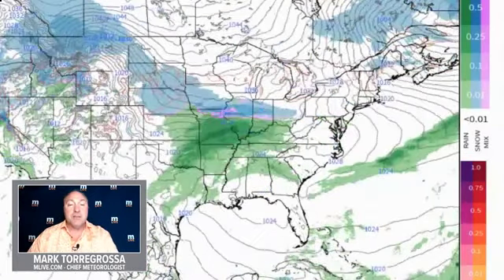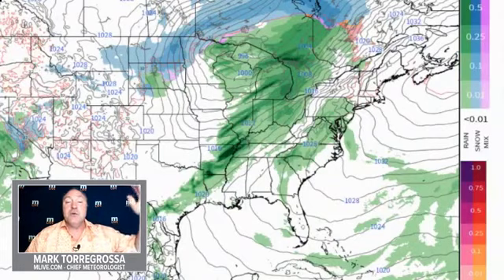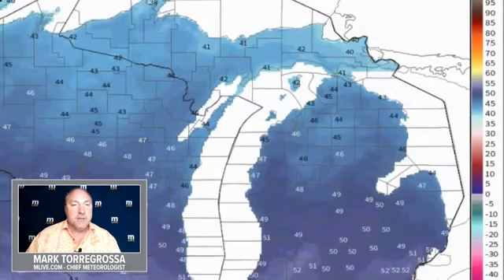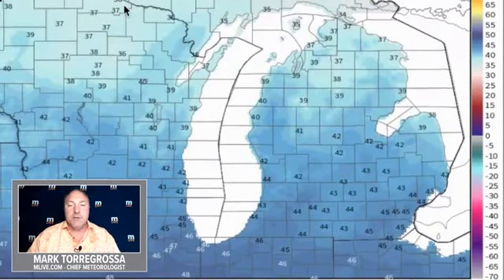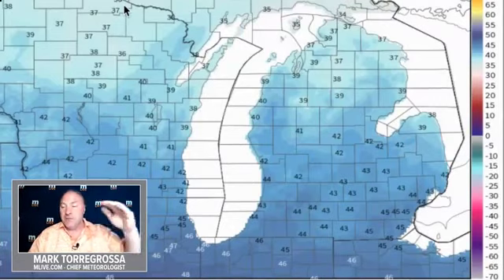Michigan Weather Forecast - Thursday, March 12, 2020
Today will be a nice balance of weather. Rain in the U.P. and Northern Lower. Temps in the 60's for the southern half of lower MI. Watch the winds in the NW half of Lower MI. Snow south of Cincinnati if you're traveling this weekend.

MLive.com Meteorologist Mark Torregrossa's daily weather forecast for Thursday, March 12, 2020. - Join Mark's Facebook group for regular Michigan weather updates